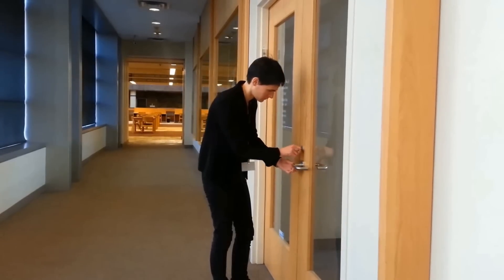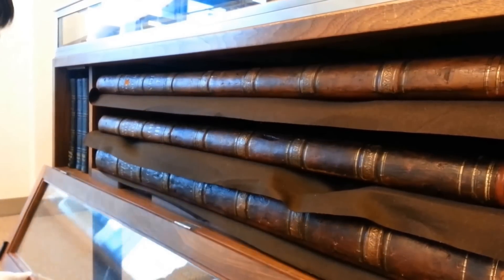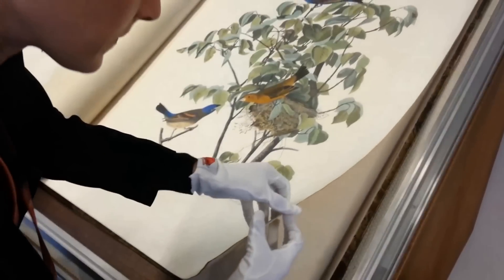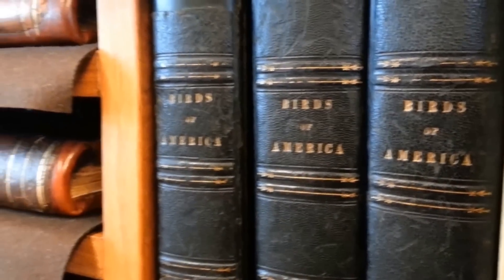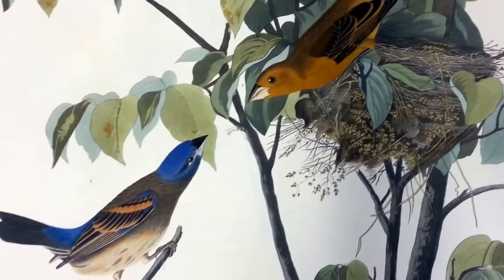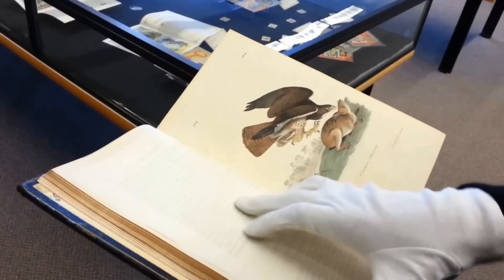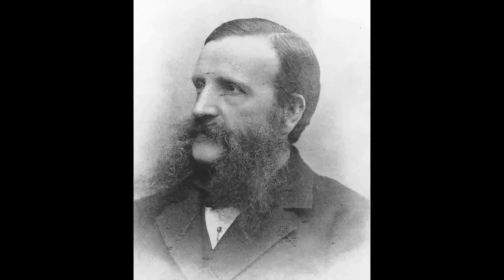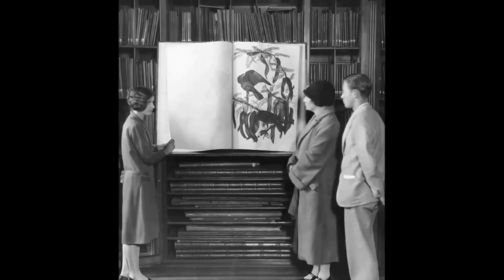Birds of America by John James Audubon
Watch a behind-the-scenes look at one of the Public Library of Cincinnati and Hamilton County's rarest books, the famed Birds of America by naturalist John James Audubon. This enormous "elephant double folio" is on permanent display at the Main Library and features incredibly detailed, life-sized illustrations of North American birds.

Each week we turn one page of the book and display a new bird. Make plans to visit the Main Library and see one of the world's most priceless books for yourself!